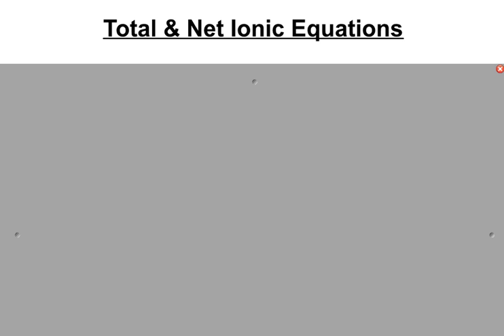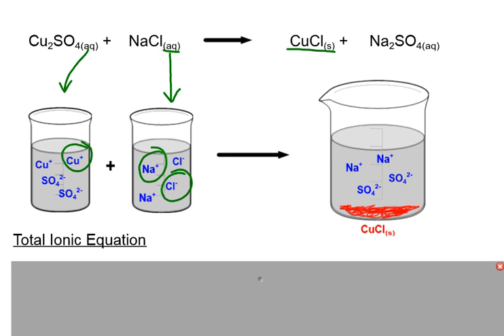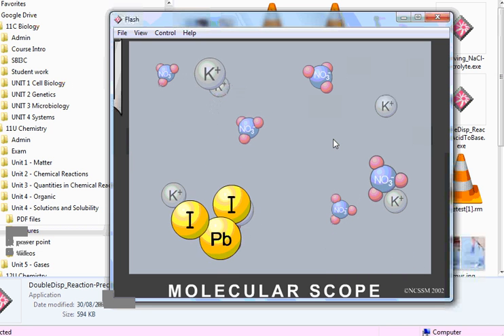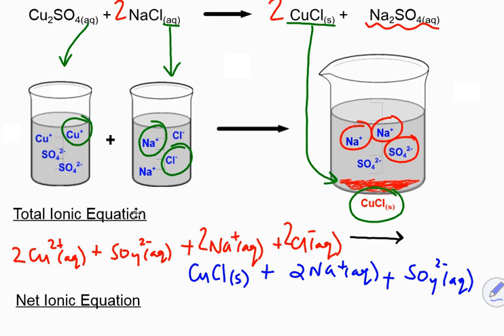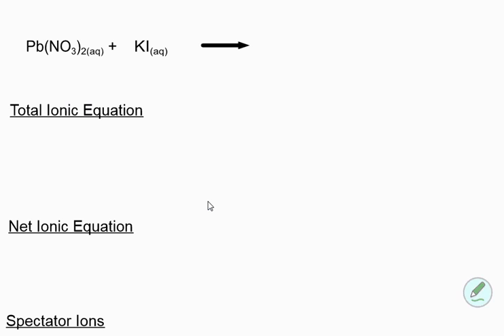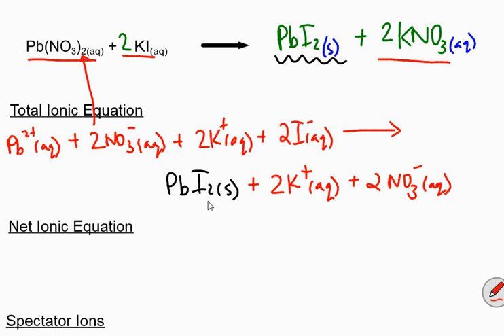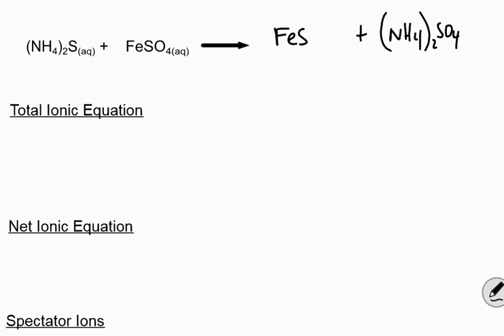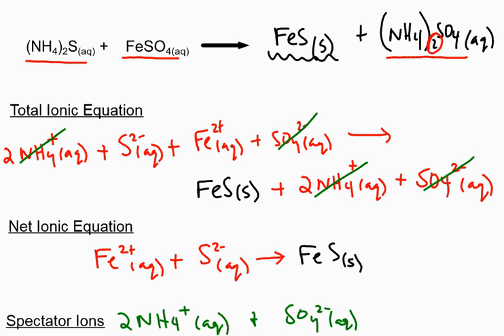07 Total and Net Ionic Equations